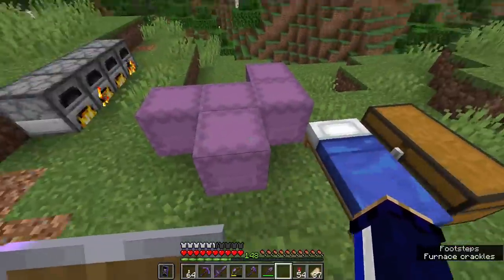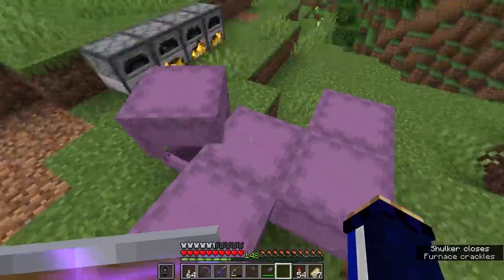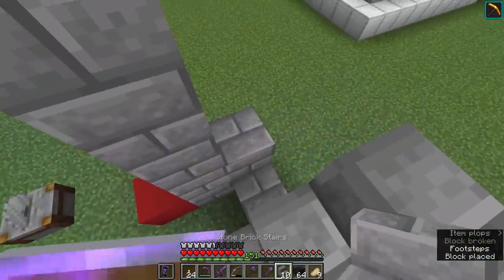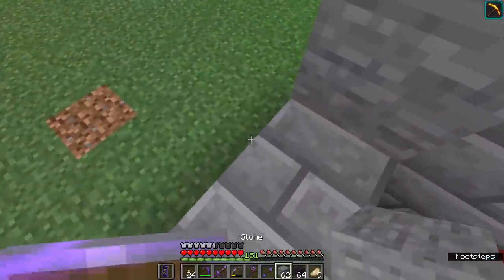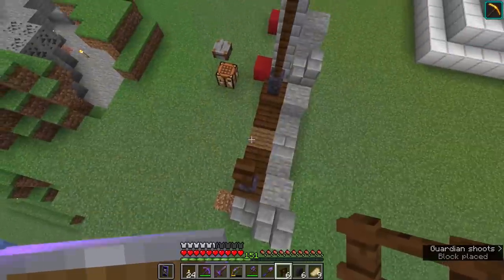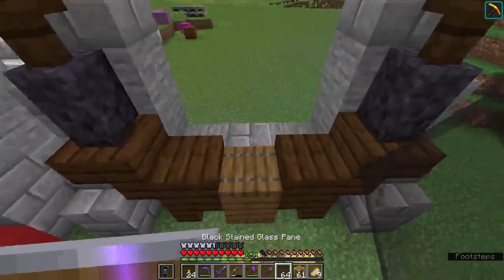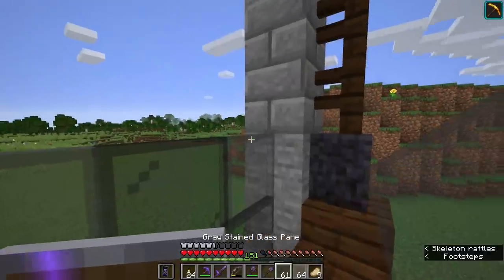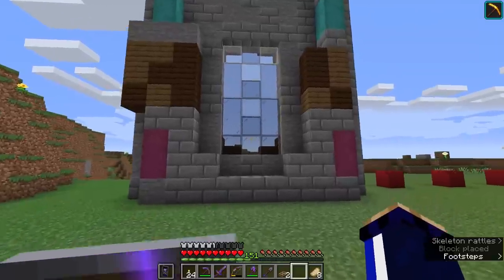Starting the Museum Megabuild! ▫ The Minecraft Survival Guide (Tutorial Lets Play) [Part 330]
The Minecraft Survival Guide continues! Today we start a huge new project - the Survival Guide Museum! This megabuild will contain every block, item, and mob which can be obtained in Survival Minecraft. We get started by preparing the area for a large build, removing trees and flattening terrain, then build up a repeatable window/wall design.